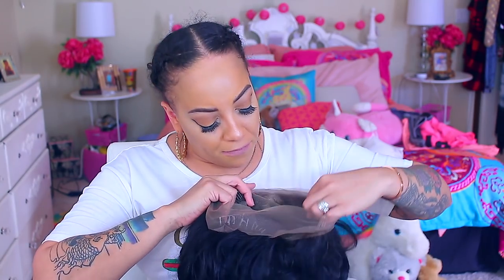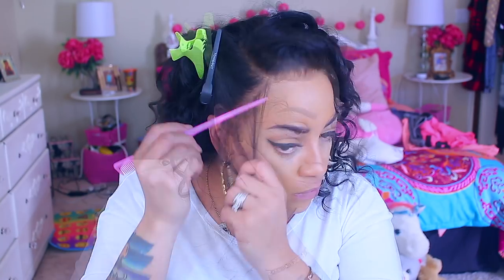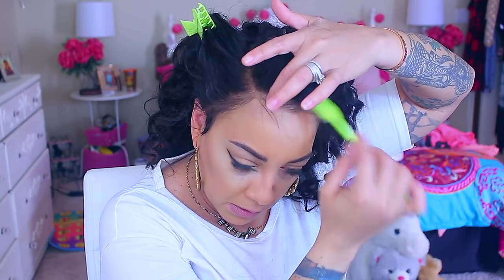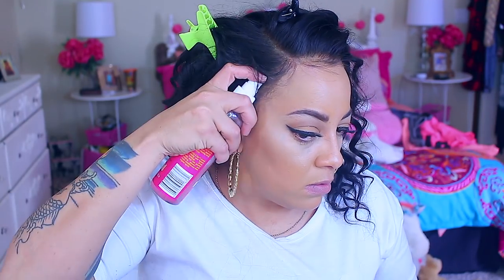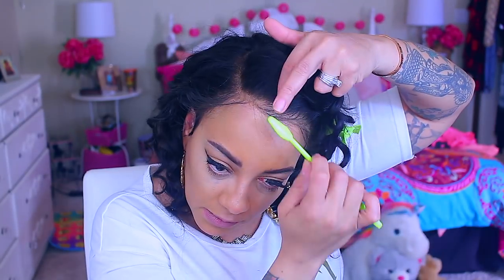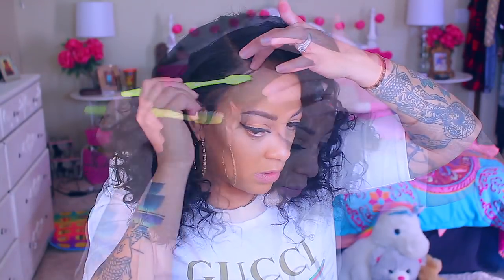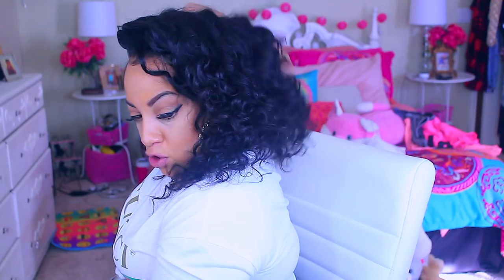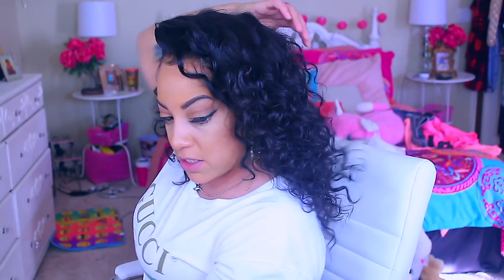THIS WHY I ROCKS WIT THEM DO YOU SEE THIS HAIRLINE NOPE!! BOMB 360 LACE FRONTAL ⎮ LUHAIR.com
This hairline though omg do you see this hairline, nope. 360 lace frontal wig install featuring luhair.com bob hairstyle natural hairline preplucked bleached knots, easy wigs for beginners affordable wig tutorial review.

STEP BY STEP HOW TO SLEEK YOUR KINKY HAIR LACE WIG FOR HIGH PONYTAIL, BUN w/ WISPY BABY HAIRS Luhair

Nellie Natural Wave 360 Bob Lace Wig Brazilian Virgin Human Hair OB28

Wig Name - Nellie

Hair Texture – Natural Wave

Cap Construction - 360 Lace Wig with Bang

WRITE OR SEND US LOVE GIFTS TO:
Muffinismylovers

SOME OF MY FAVORITE SITES